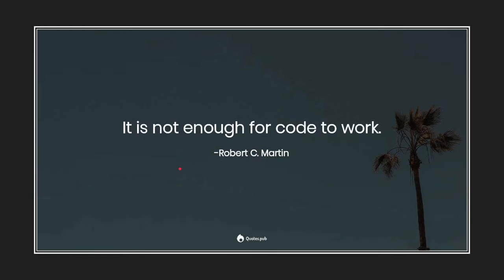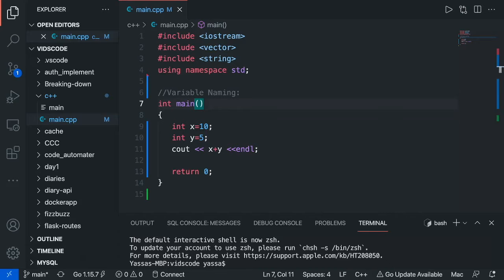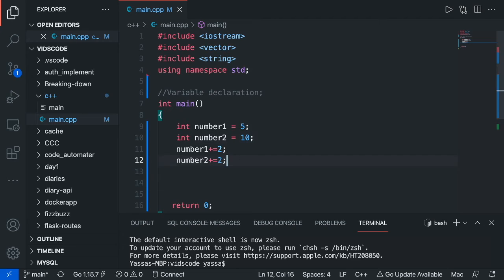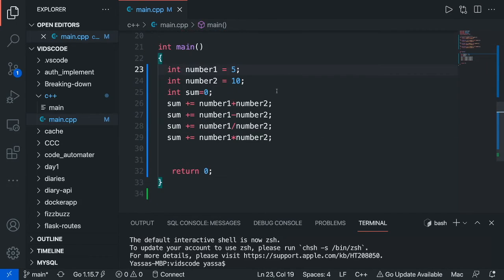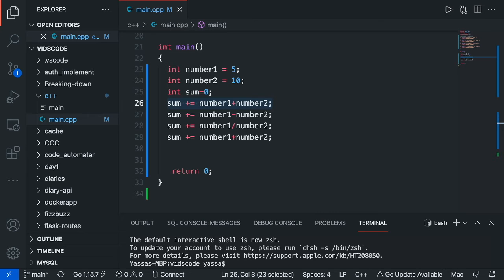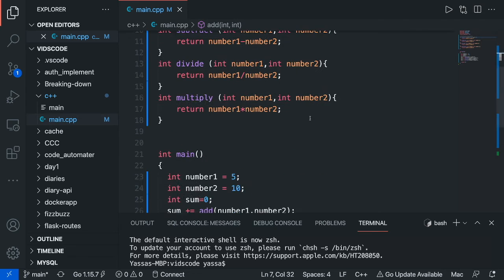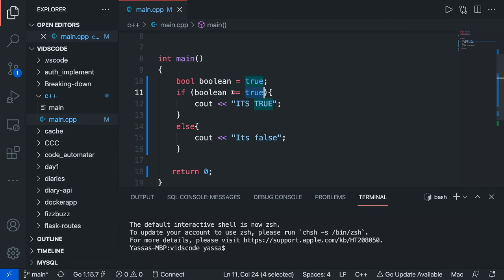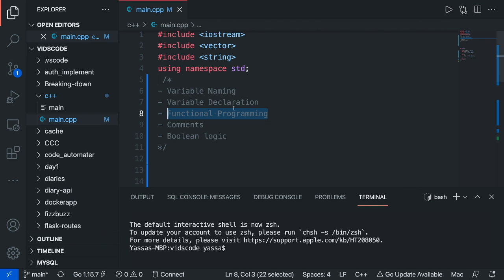5 Ways To Write Clean Code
Today we will be learning how to write clean code. Writing clean code is highly beneficial and is now an industrial standard.

Time stamps:
0:00 | Intro
0:50 | Variable Naming
1:48 | Variable Declaration
2:40 | Functional Programming
4:02 | Code Comments
5:32 | Boolean Logic
6:30 | Recap